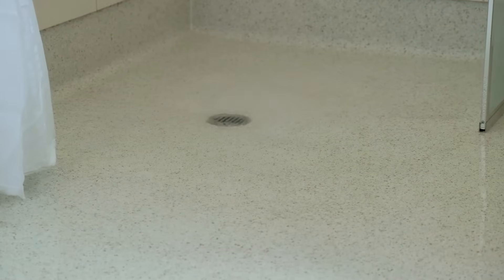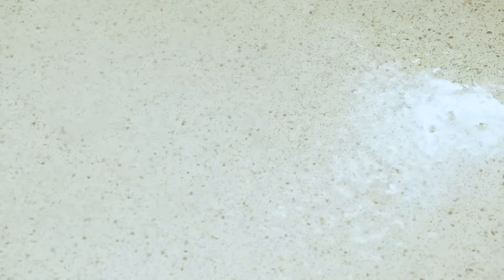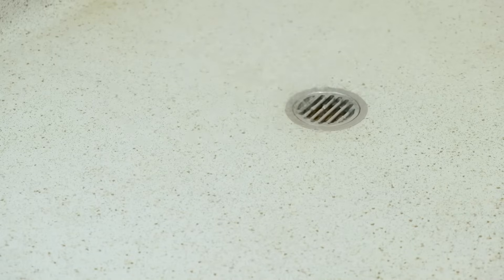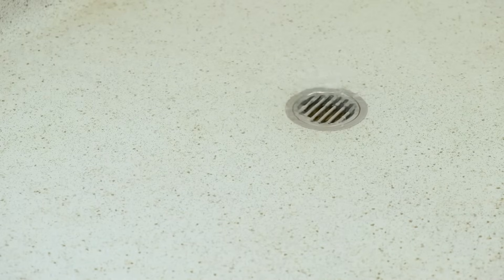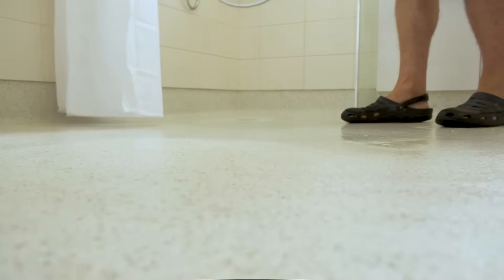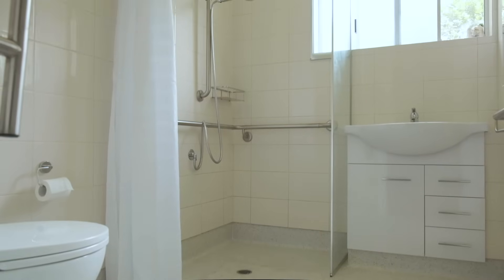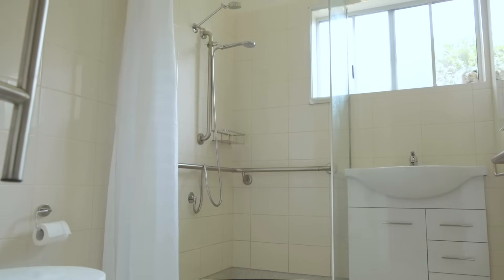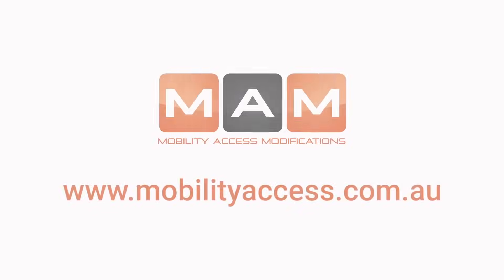Stepless Shower - Disabled Shower - Vinyl Stepless Shower